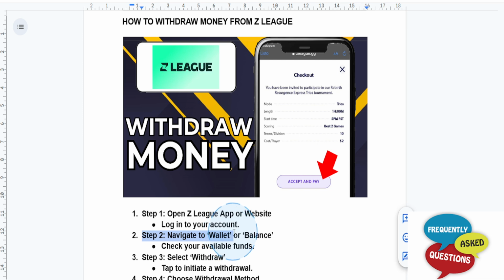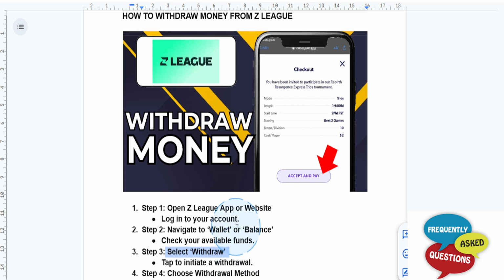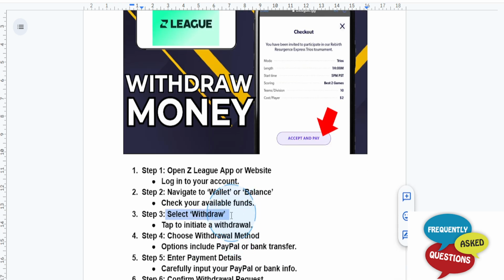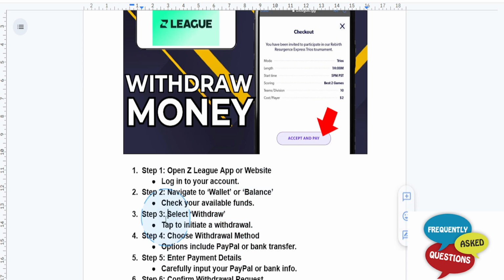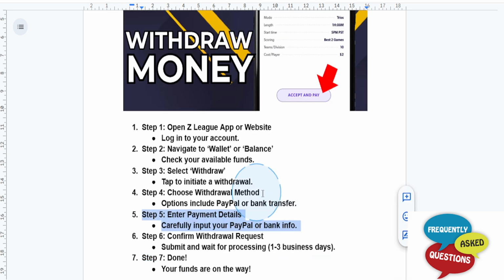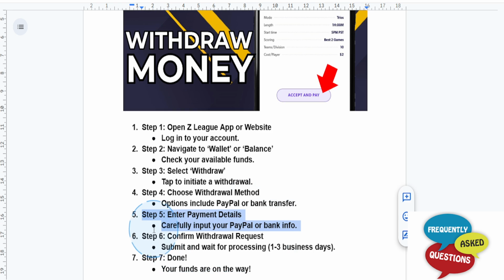HOW TO WITHDRAW MONEY FROM Z LEAGUE (2026)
HOW TO WITHDRAW MONEY FROM Z LEAGUE

In this video we show you HOW TO WITHDRAW MONEY FROM Z LEAGUE. If you want to know HOW TO WITHDRAW MONEY FROM Z LEAGUE then this is the perfect tutorial for you.